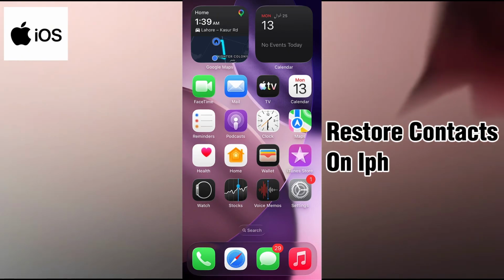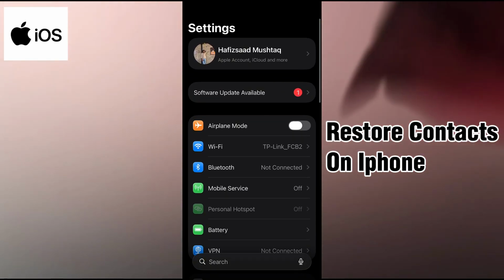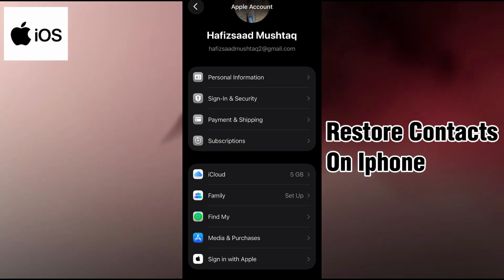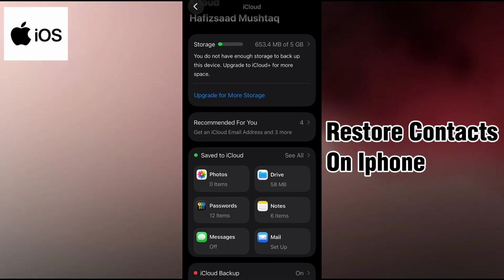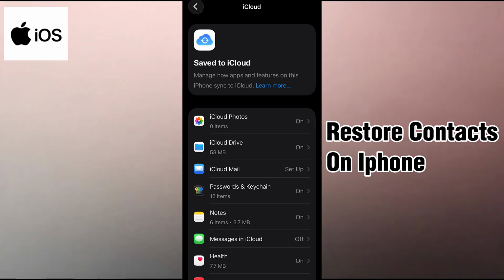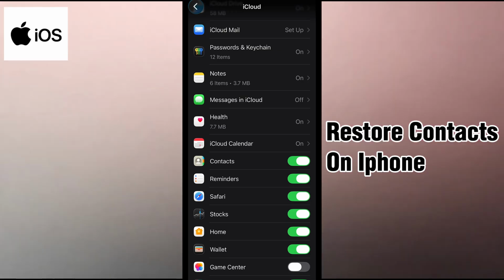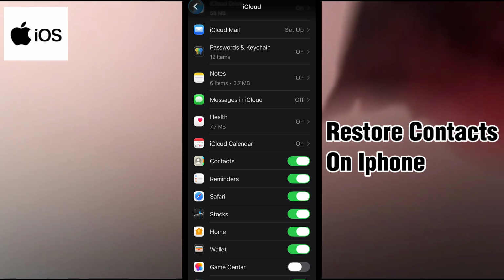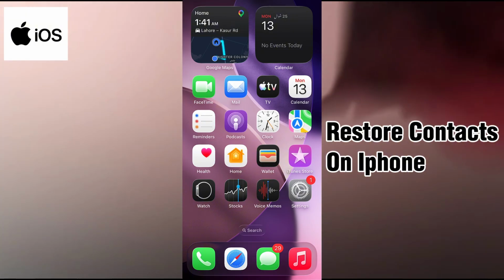How To Restore Contacts On iPhone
In this video we will learn "How To Restore Contacts On iPhone"

To restore contacts on an iPhone, ensure iCloud Contacts is enabled in Settings. If they’re missing, visit iCloud.com on a browser, go to Data Recovery, and select Restore Contacts to revert to an earlier archive. Alternatively, you can restore a full device backup via iCloud or iTunes.